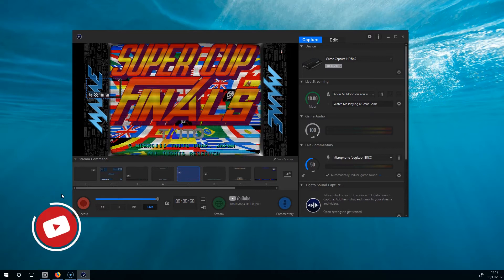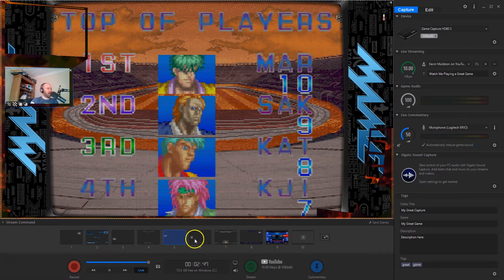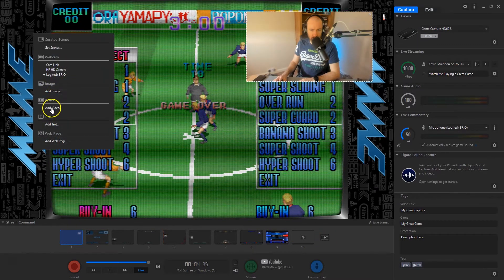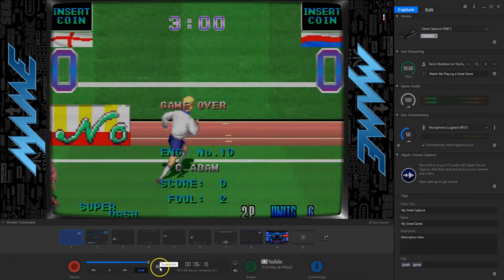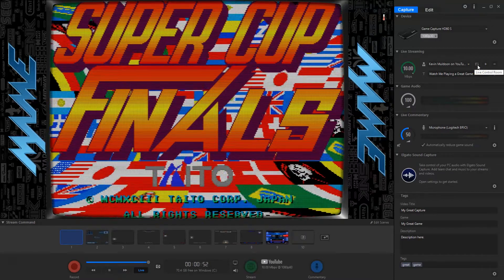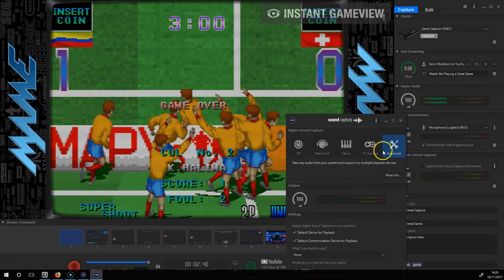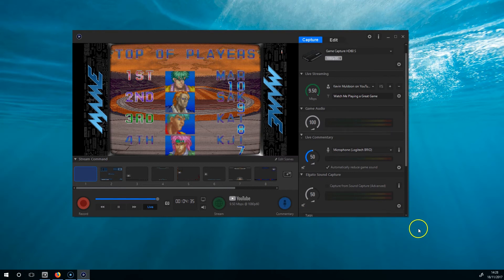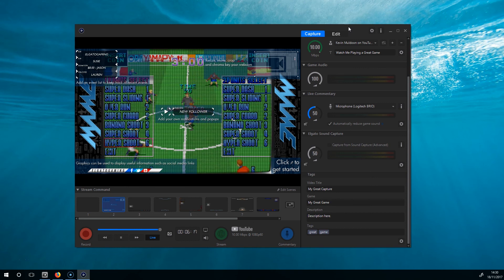How to Use Elgato's Game Capture Software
My review and tutorial of Elgato's Game Capture software.

Kevin